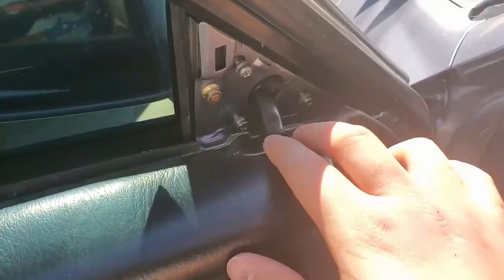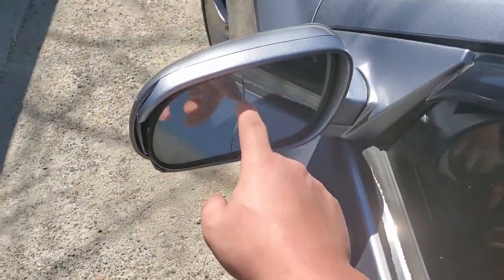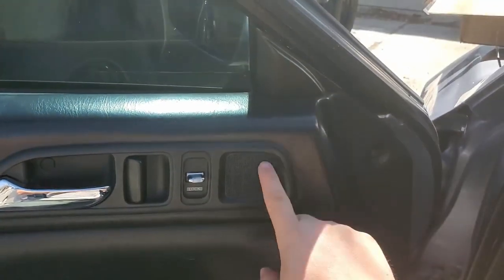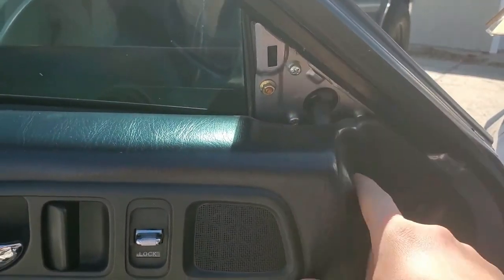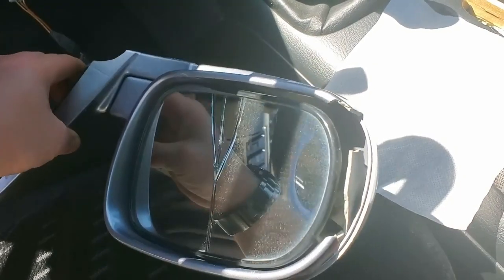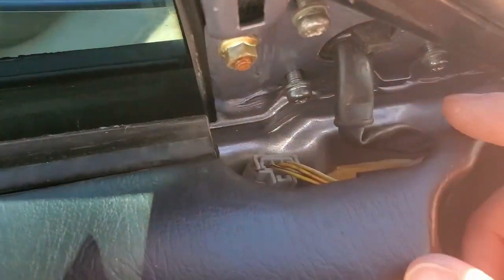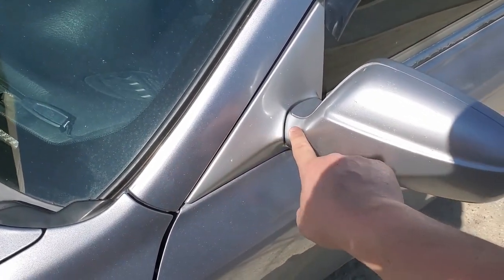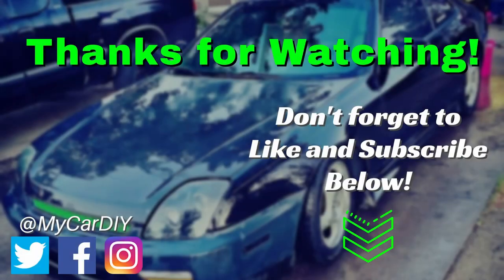50Cal VLOG 1 Honda Prelude SH Mirror Replacement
We replaced the mirror on .50Cal!

Welcome to our newest VLOG for our silver 2000 Honda Prelude SH!

We don’t claim to be a professional at anything, we just like DIY!

And never forget…… “Be Yourself, Be Unique!”

I am not, nor claim to be a professional automotive mechanic, attempt these mods/repairs at your own risk.  Please consult a mechanic if you are unsure of your automotive skills.

Vehicles:

2000 Honda Prelude (Black)
2000 Honda Prelude SH (Silver) - .50 Cal
1987 Honda Prelude
2009 Dodge Caliber
2002 Dodge Neon
2001 Toyota Tundra
2005 Ford F150